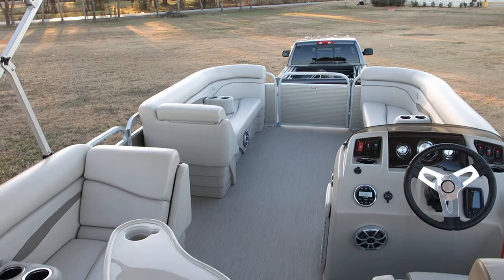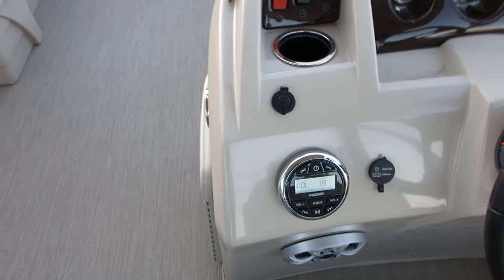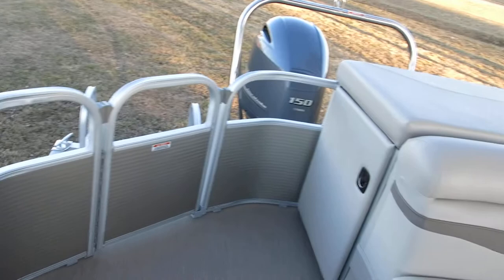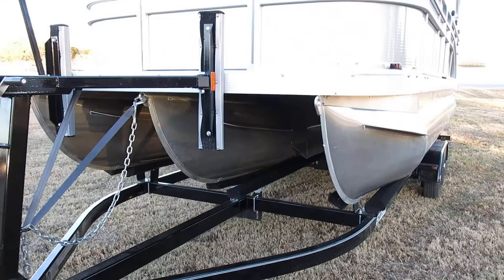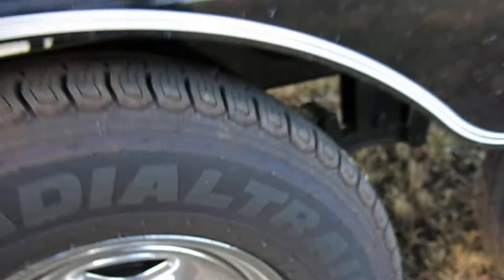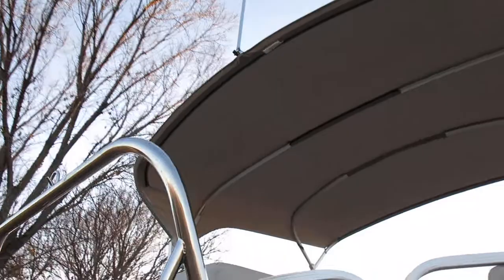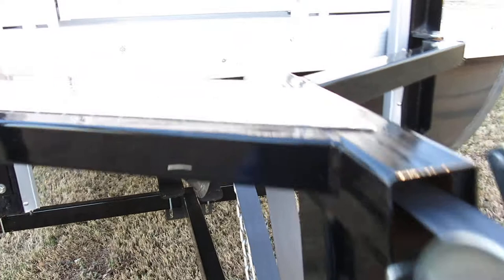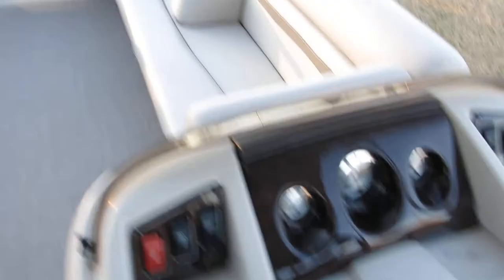2017 Bennington, triple pontoon, 21SL, 150hp yamaha 4 stroke, 11 hours, for sale in texas